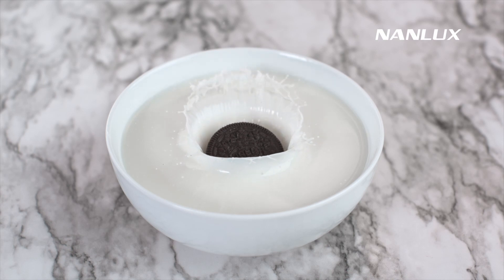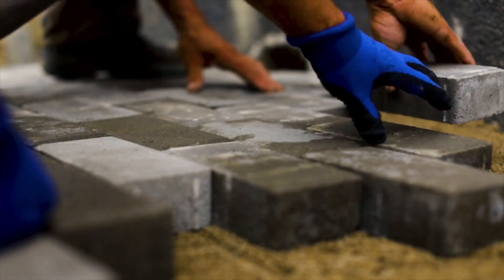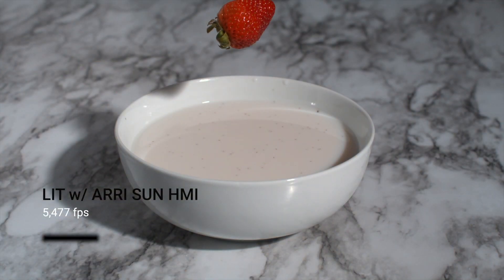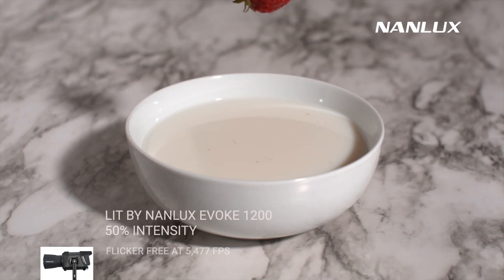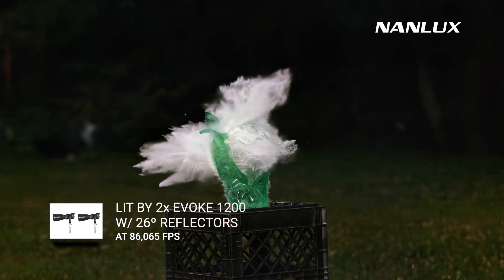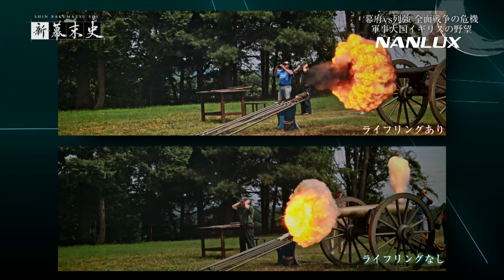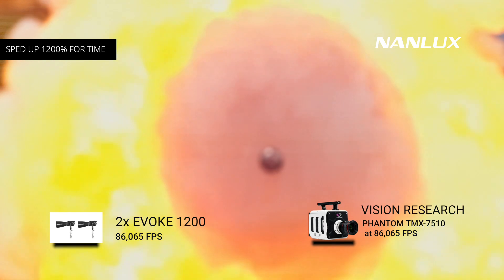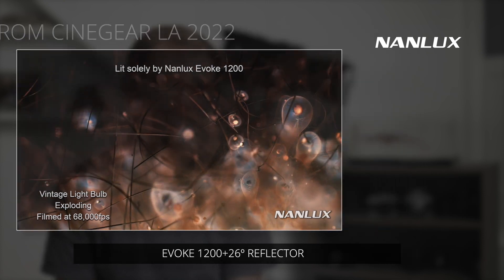The Growing Need for High Speed Content with Ryan McIntyre Part 1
The Growing Need for High Speed Content with Ryan McIntyre

We interviewed Ryan McIntyre, a high speed DP who has expanded from scientific and ballastic content for military clients to major brands looking for commercial content and even documentaries. Nanlux was designed from the ground up to meet the needs for a wide variety of professional grade productions. From demands for output, durability and high speed content acquisition. The Dyno and Evoke series offer the highest refresh rates of any production lighting LEDs currently on the market offering more vibrant and stable color accuracy, flexibility and exponentially higher flicker free frame rates than nearly any professional LED lighting fixture today.